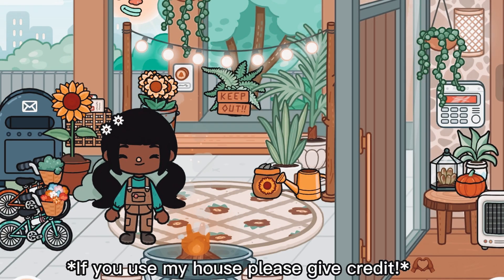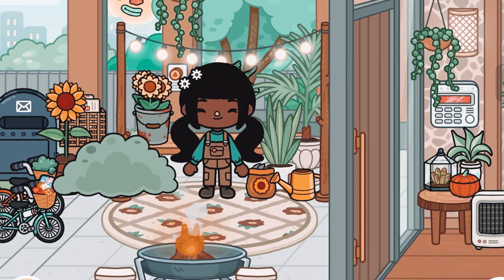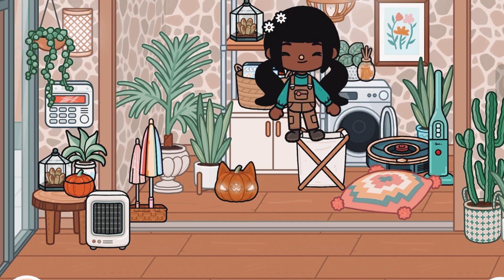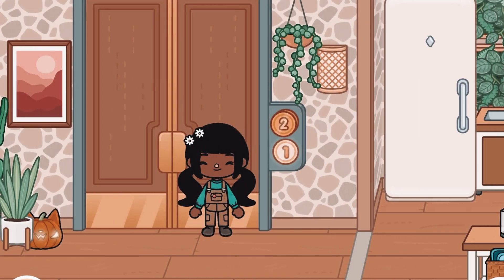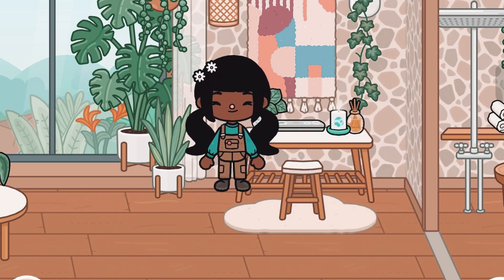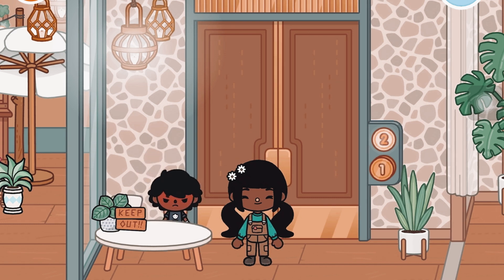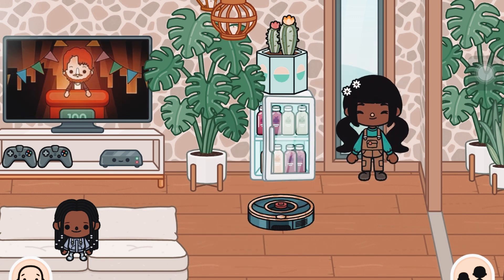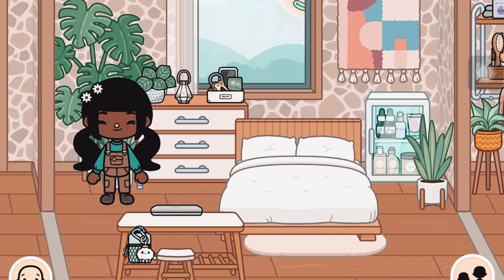Toca boca Autumn house tour!🎃🏡|With voice🔊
🧸~23k Blossoms!~☕️ ⋆·˚ ༘ *
🍂~Subbb and like!~🧘🏾‍♀️ ꒱
.ೃ࿐ 🎃~Music is not mine!~🎶 ꒱
⋆·˚ ༘ * 🐿️~My inspirations!~🧶
⋆·˚ ༘ * 🐻🧶I give shoutouts just ask!☕️🎃🍂꒱
🧸⋆·˚ ༘ * My Roblox username!~Itsblossom1414!